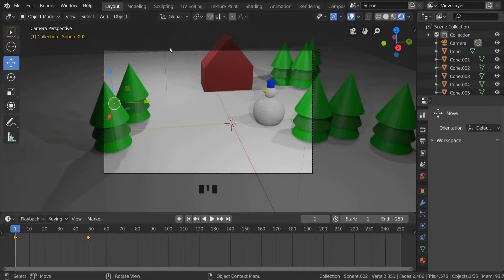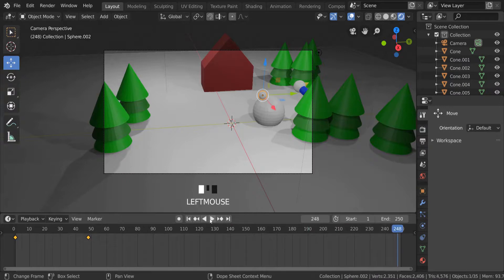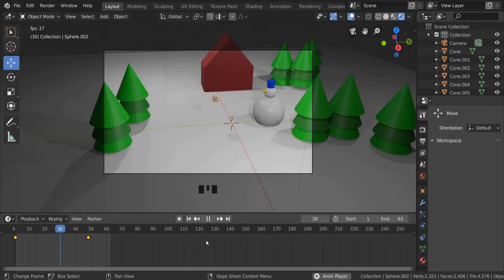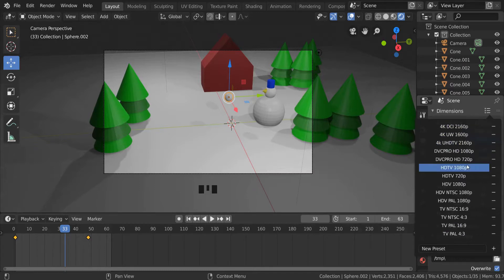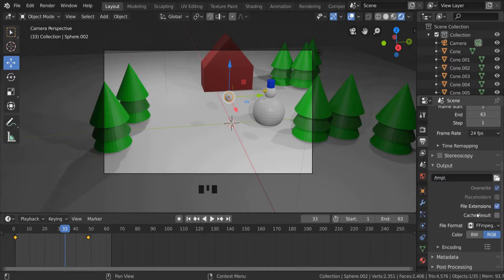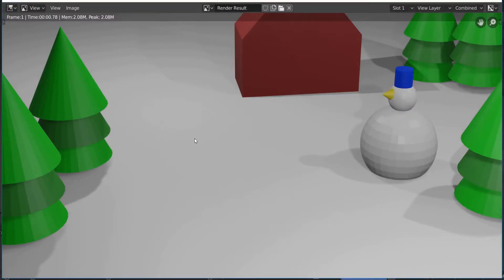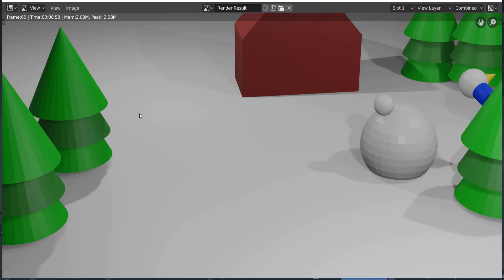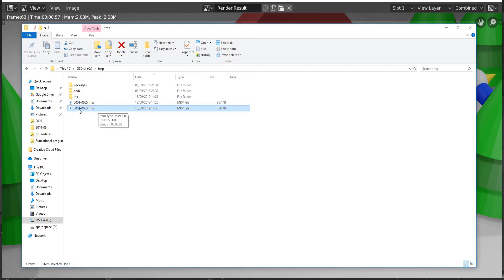Blender Basics - rendering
How to turn (render) your animation into a video file  that can then be uploaded to the internet. how to render an animation (Ctrl-F12) of your film.